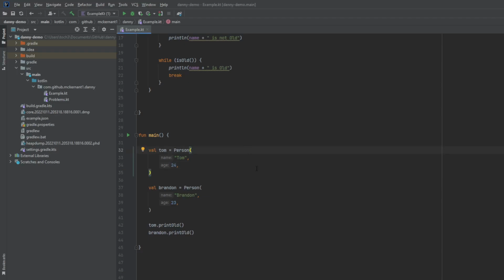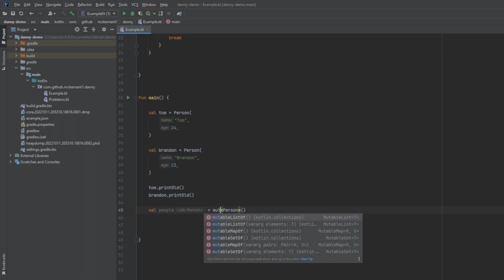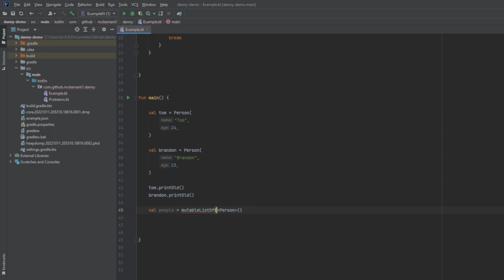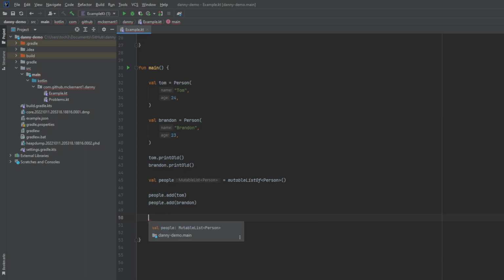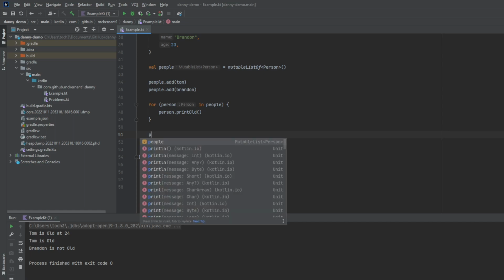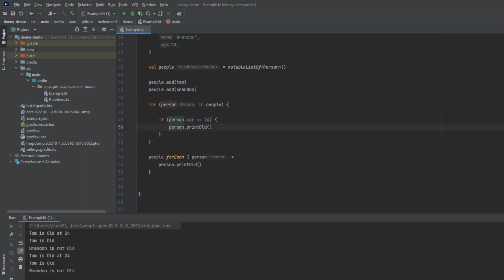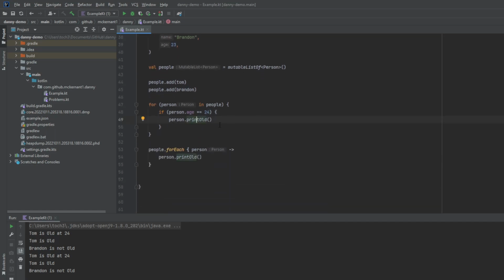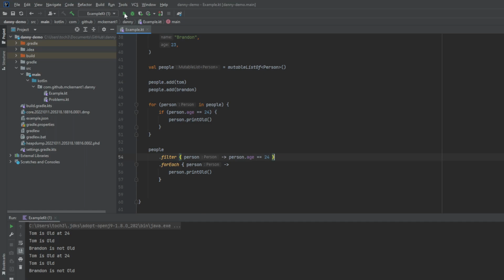Coding from the bottom: Collections